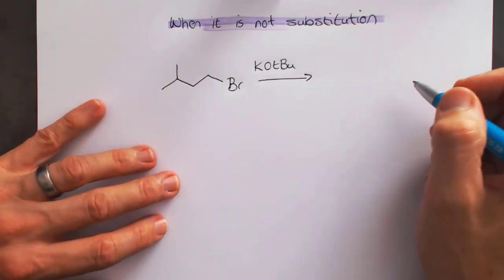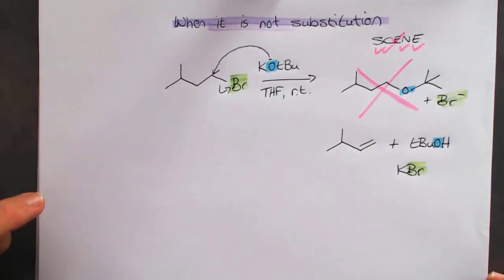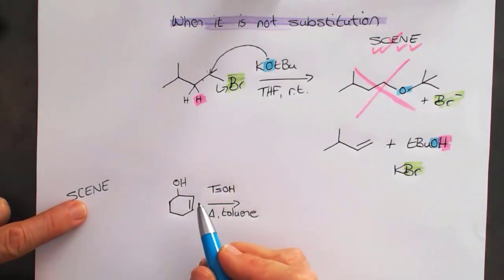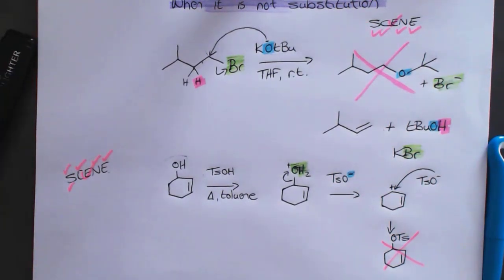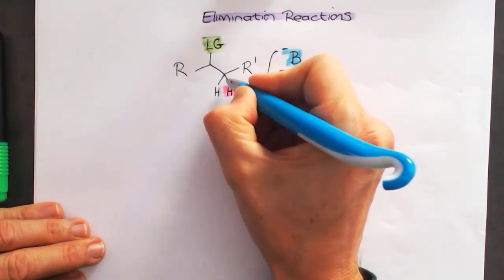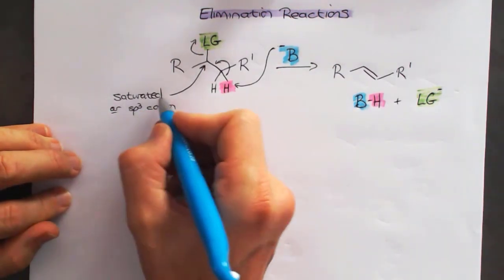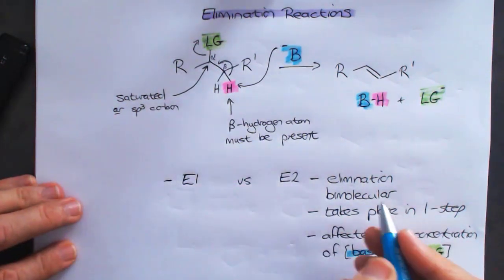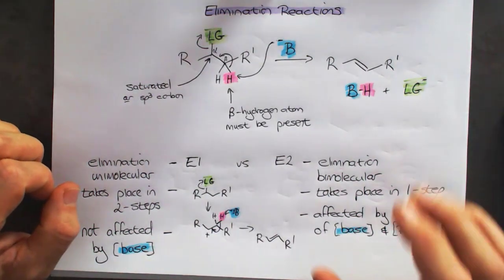Elimination reactions introduction